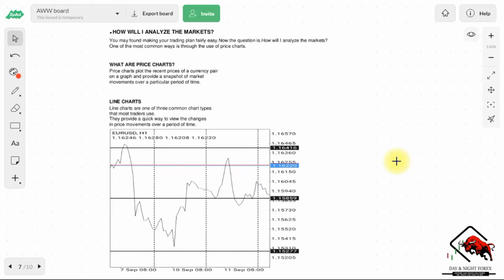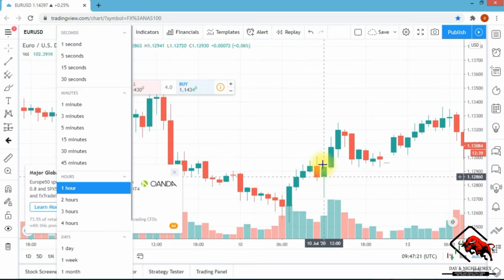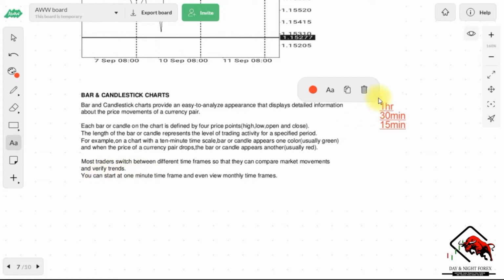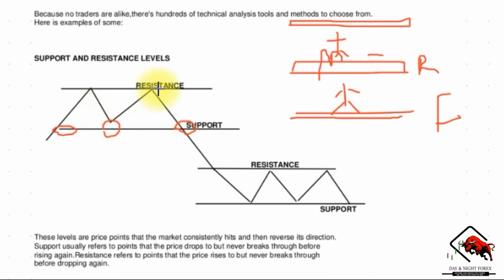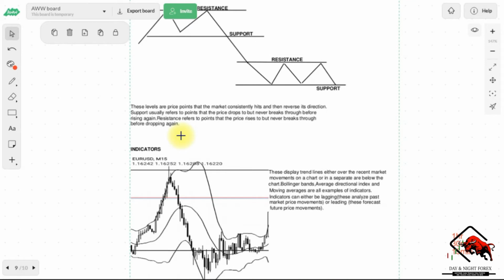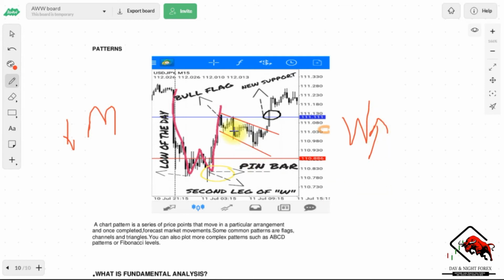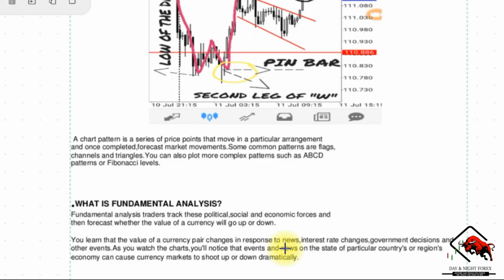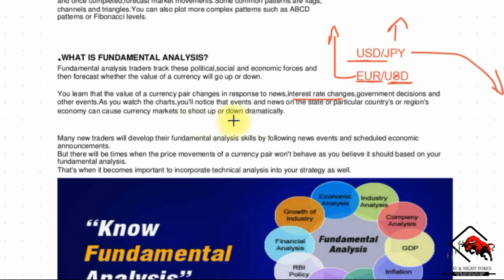Technical Analysis:For Beginners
Dayandnightforex.co.za